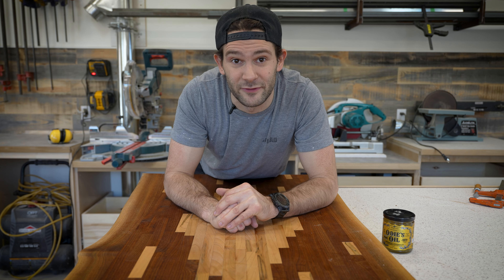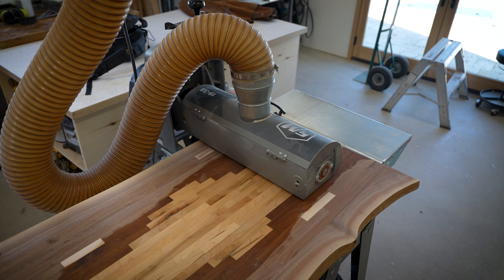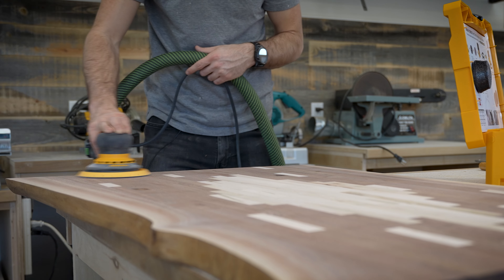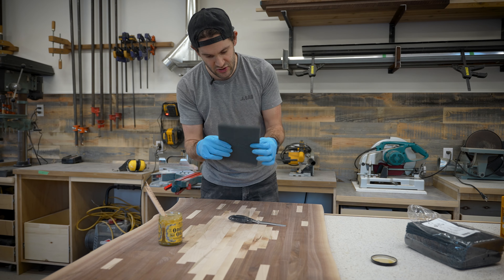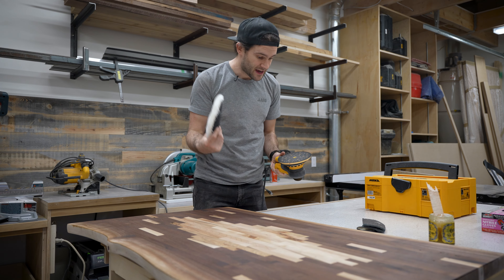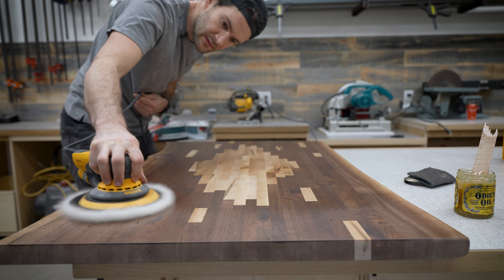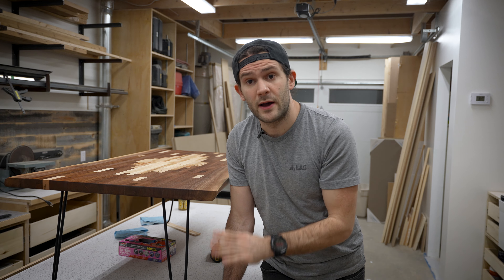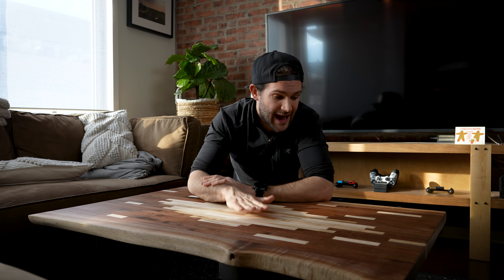Is This The ULTIMATE Wood Finish? - Odies Oil Application and Impressions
Join me as I test out Odies Oil for the first time. In this video, we'll cover the application as well as my initial impressions while working with Odie's Oil.

(sorry completely screwing up the name of your channel Mark)
And the video I was talking about:

Odies Oil
Wool Buffing Pads
Extra Fine Scouring Pads
Mirka Deros 650
Drum Sander (Supermax 19-38)